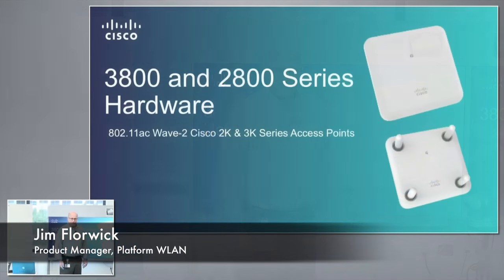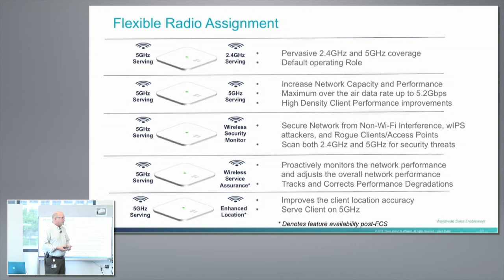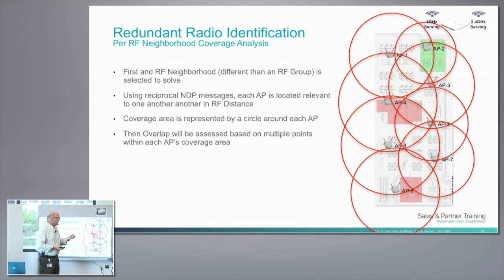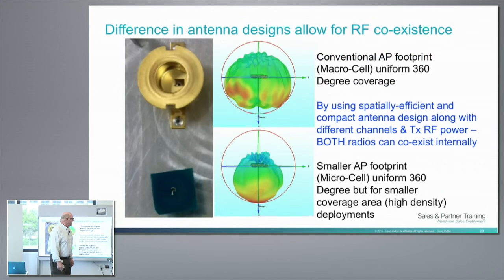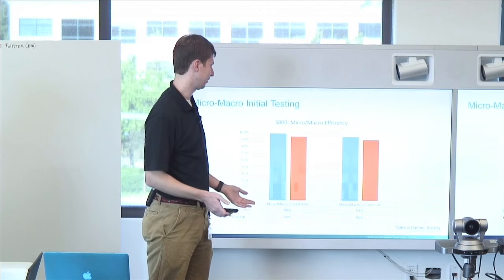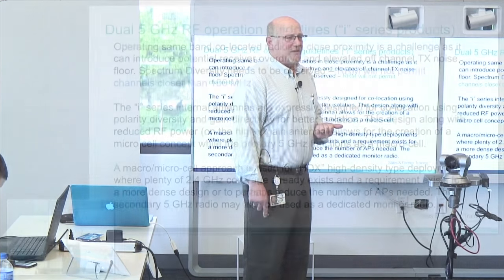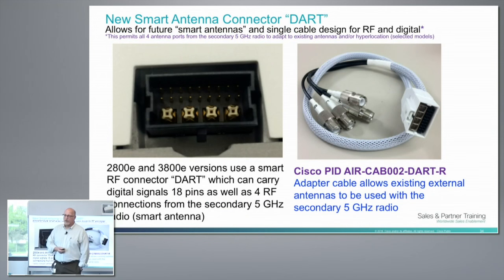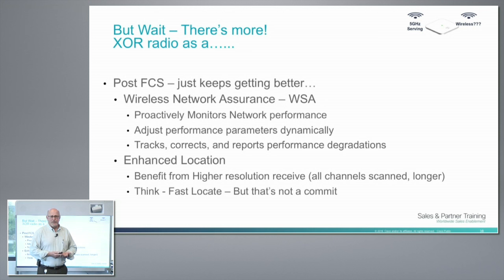Cisco Flexible Intelligent Radio Roles with AP 2800 and AP 3800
Jim Florwick, Product Manager, and Wes Purvis, Product Manager, discuss the flexibility of radio roles in Cisco 3800 and 2800 series access points. Also discussed are antenna patterns, real-world testing information, and macro/micro cell implementation guidelines. Recorded at Mobility Field Day 1 on April 13, 2016.